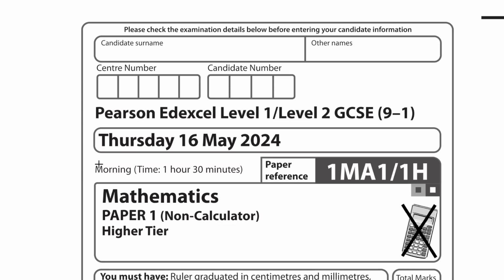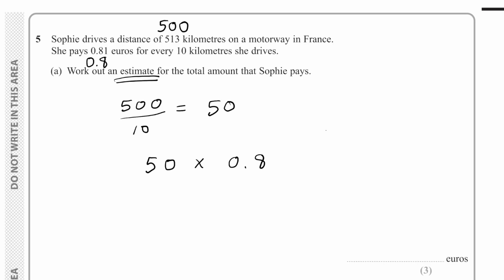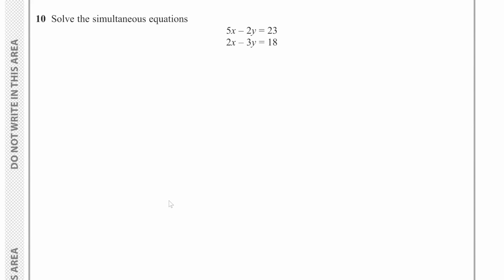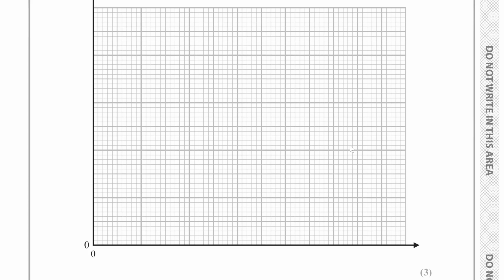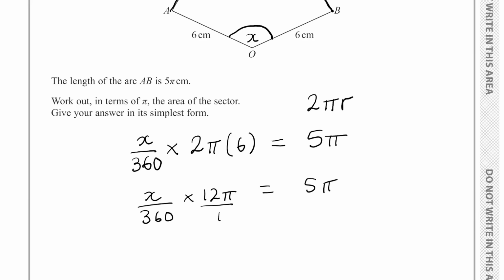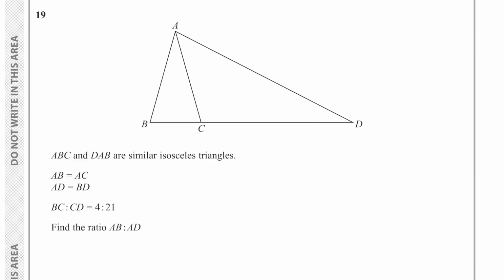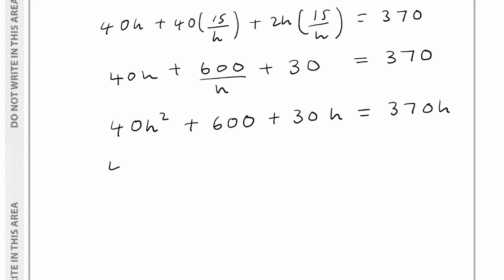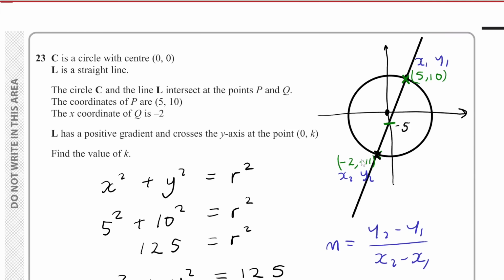Edexcel Higher Paper 1 May 2024 Exam Walkthrough